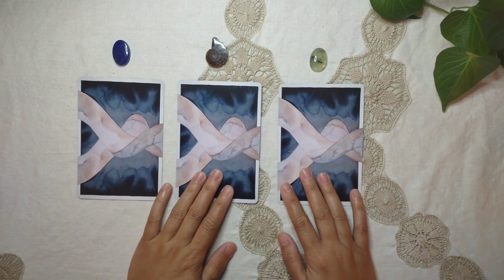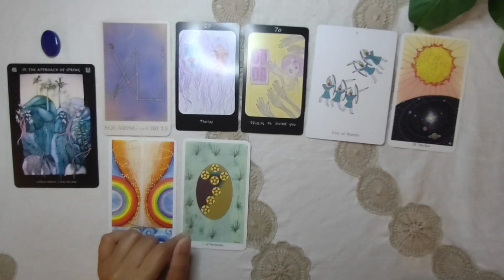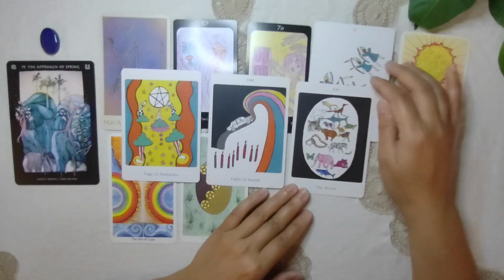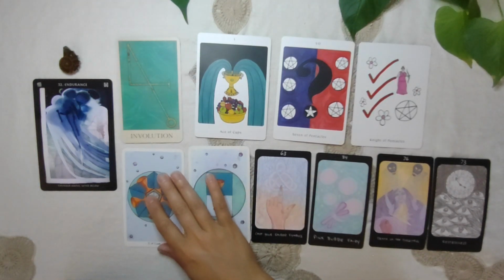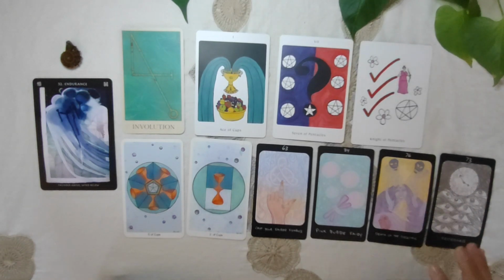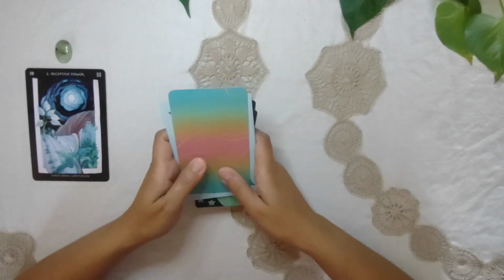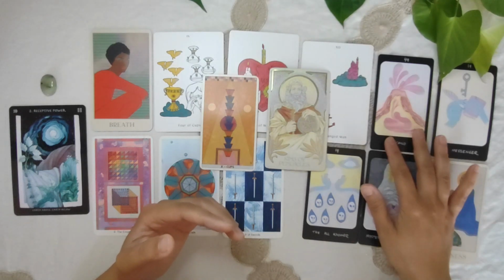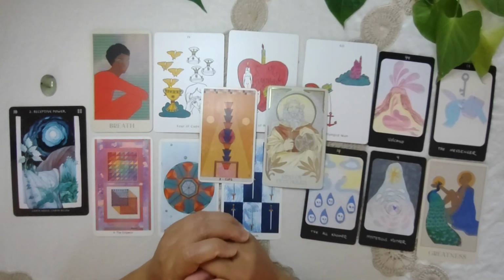A MESSAGE FROM YOUR GUIDES 💌 ✨ Pick-A-Card Tarot ✨ TIMELESS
Pick-a-card tarot reading, courtesy Balsamic Moon Tarot. These readings are general. Follow your intuition and claim only what resonates for you as an individual.

*** APOLOGIES FOR THE VIDEO QUALITY! I will make sure the focus is improved next time! ***

TIMESTAMPS

Intro: 00:00:00

Pile Picking: 00:01:56

PILE 1: LAPIS LAZULI / THE APPROACH OF SPRING : 00:02:07

Pile 2: AMMONITE / ENDURANCE : 00:14:25

Pile 3: PREHNITE / RECEPTIVE POWER : 00:28:52

Was this reading helpful? Consider sending me a tip!

DECKS I USED:
Tarot of the Thousand and One Nights
Abstract Futures Tarot Deck by Hilma's Ghost
Visionary I Ching Oracle Cards
Smith-Waite Centennial Tarot Deck
Ethereal Visions: Illuminated Tarot Deck
Aquarian Tarot Deck
The Enchanted Tarot
Tarot of the Cosmic Conscious
The Iris 78 Oracle Deck
The Modern Nirvana Oracle Deck
Apparition Tarot Deck